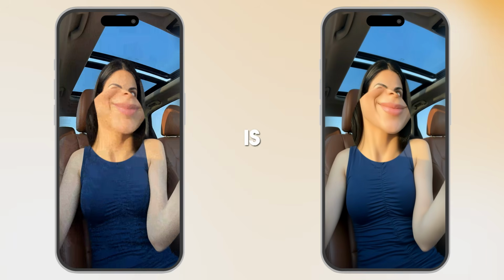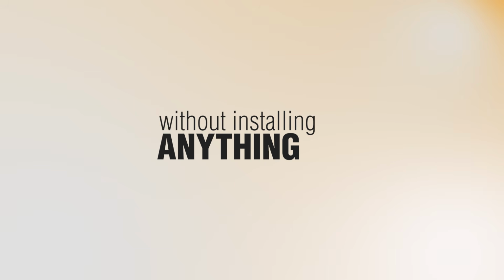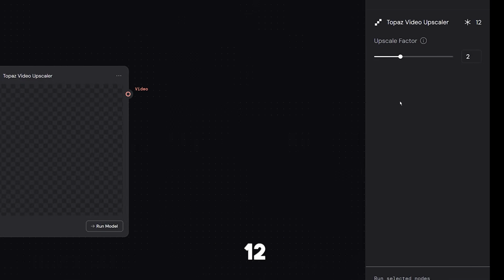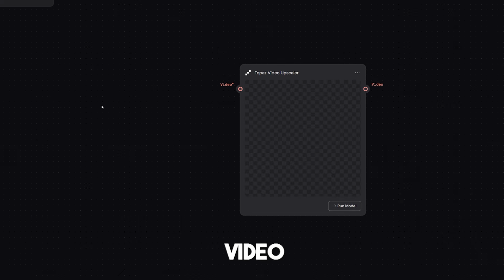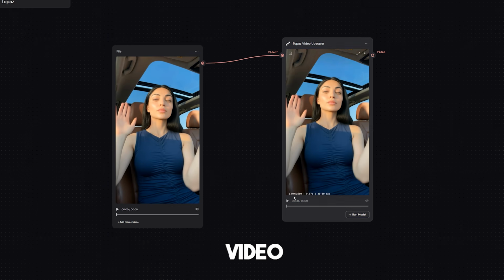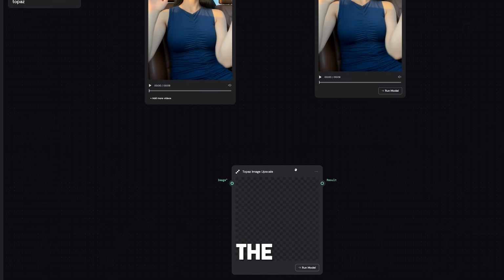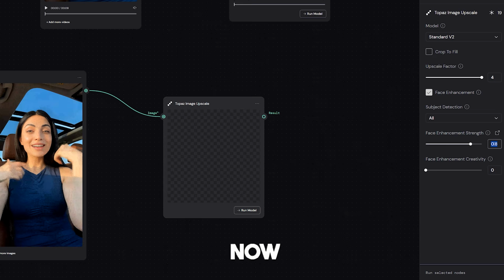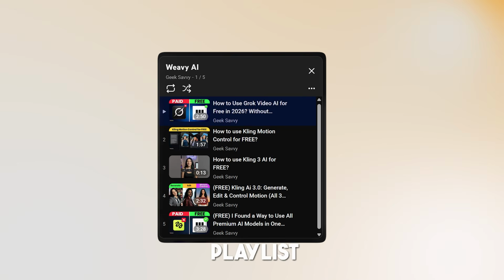Free Topaz Image and Video Upscaler — No Installation Required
Want to use Topaz Image and Video AI for free without a powerful PC? In this video, I’ll show you how to run Topaz Video AI directly in your browser — no installation required!

Topaz Video AI is one of the best AI video upscaling tools, but it usually requires a high-end computer and a paid license. In this tutorial, you’ll learn a simple trick to use it online using Weavy AI — making video enhancement accessible on any device.

This method is perfect for creators who want high-quality video upscaling without expensive hardware.